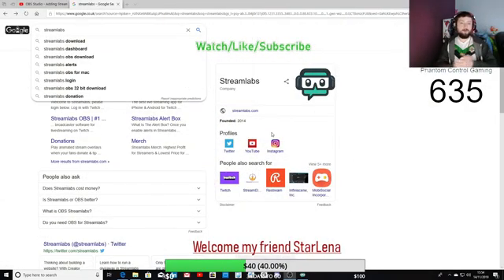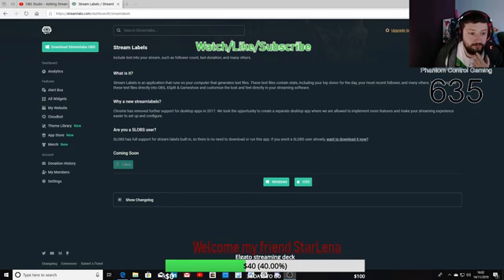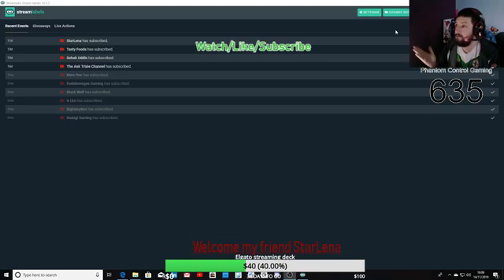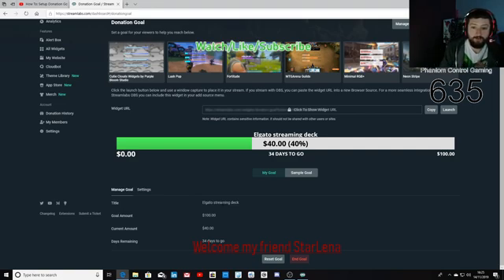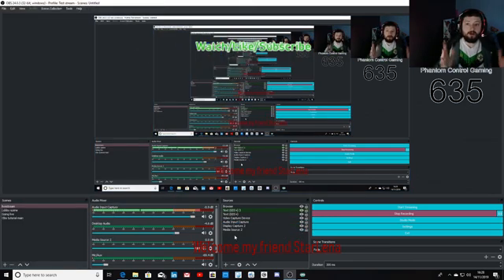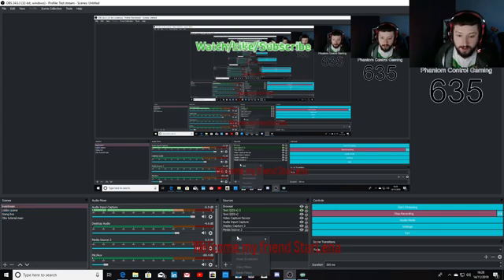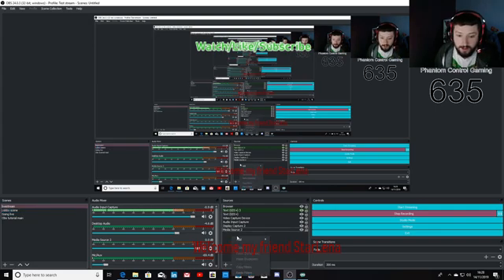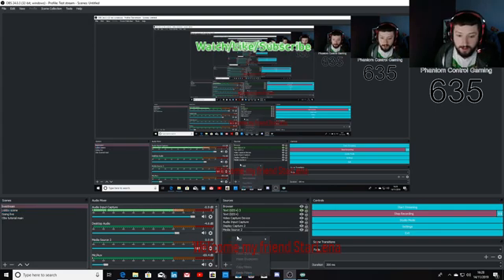OBS studio How to setup donation goals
Hey folks this is my new OBS tutorial video i very much hope you find this helpful. I am by no means a professional i try my best and struggle with most things. I make these videos to try and help others.

I don't usually deal with donations but I'm currently saving towards an Elgato streaming deck if you folks would like to help me on my goal any donations can be made to Paypal. I will do shout outs to all generous folks who kindly invest.